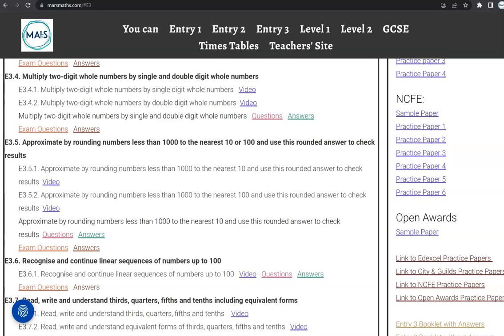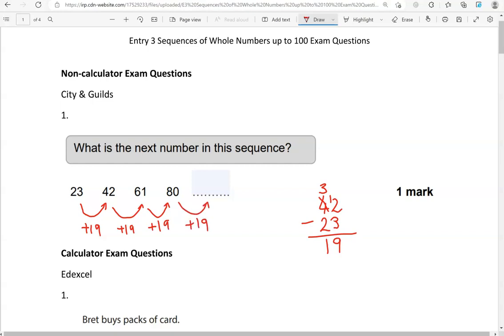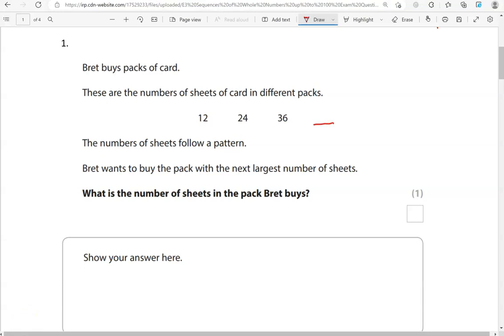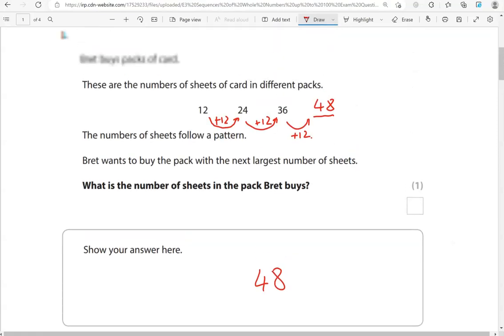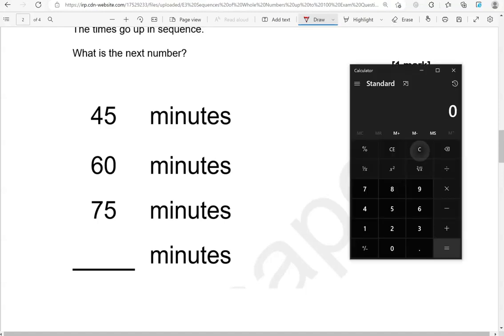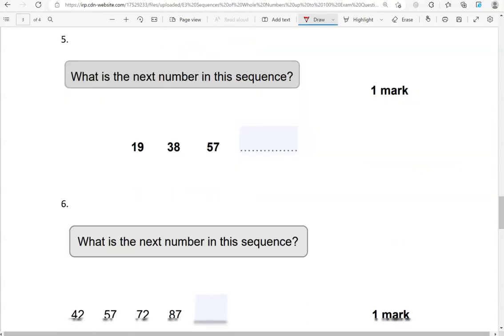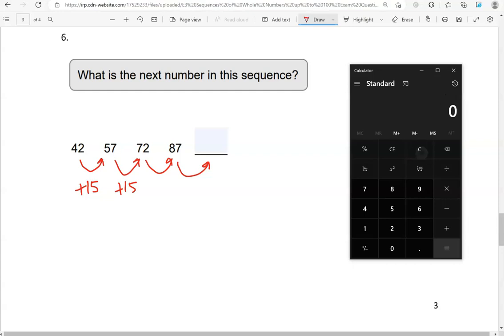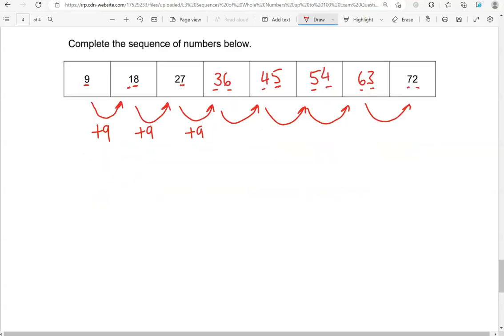Simple Linear Sequences Exam Questions. Revise for your Entry 3 Functional Skills Maths Exam. 🎯⏰️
Covers: E3.6. Recognise and continue linear sequences of numbers up to 100